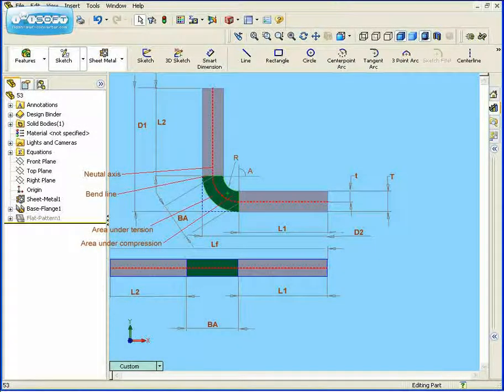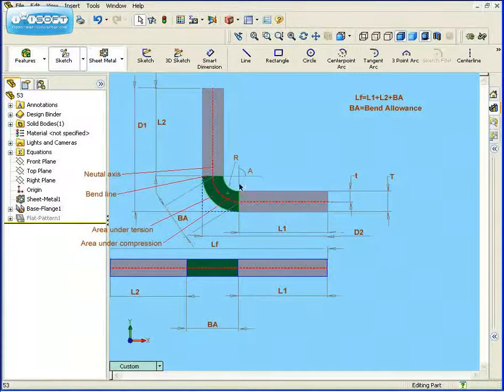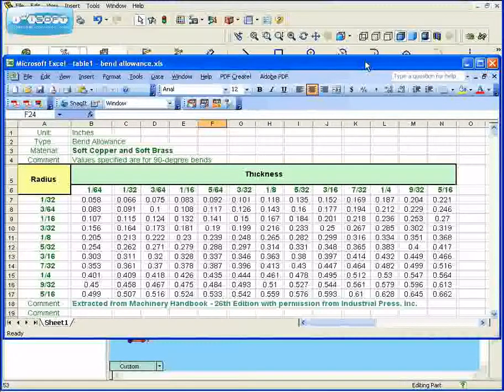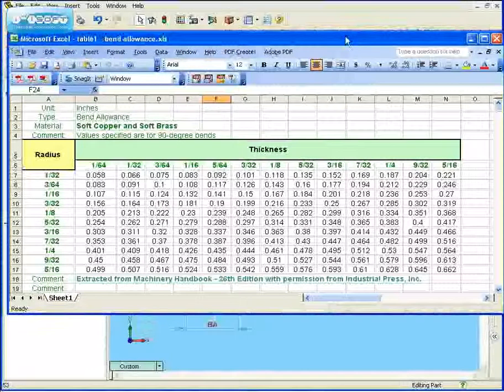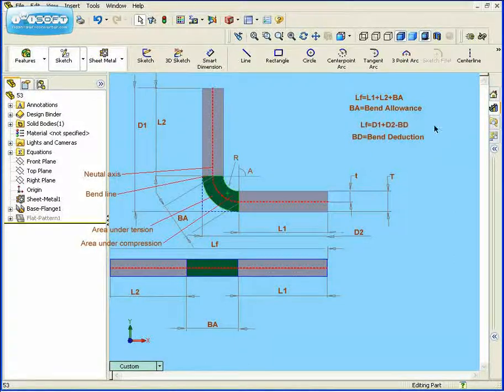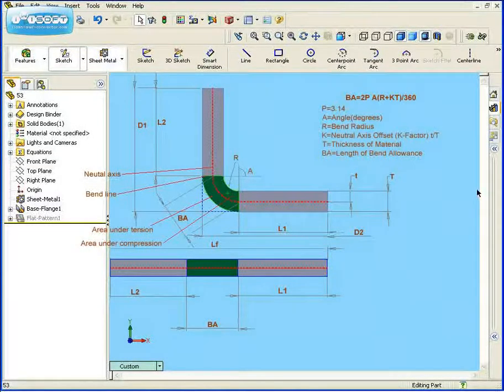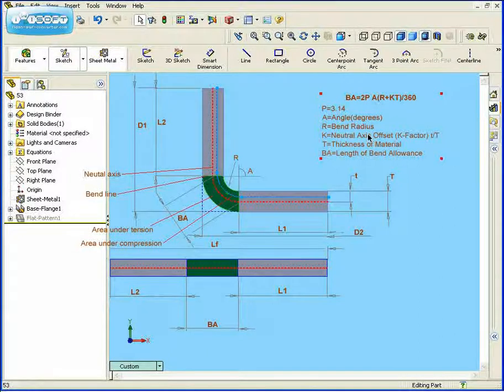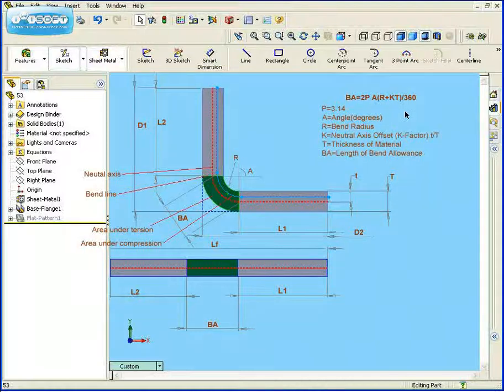sheet metal1 vtn